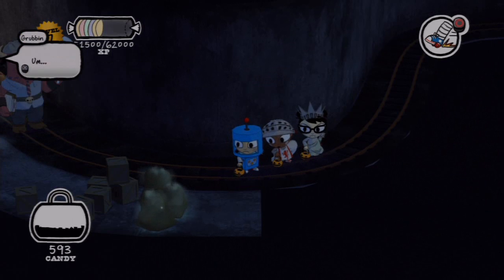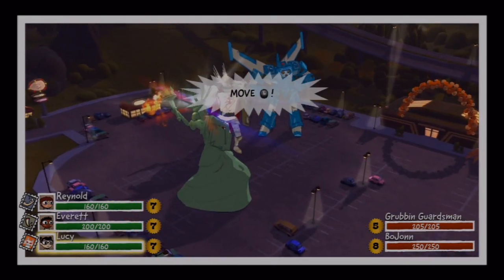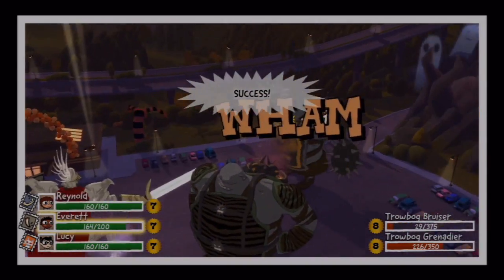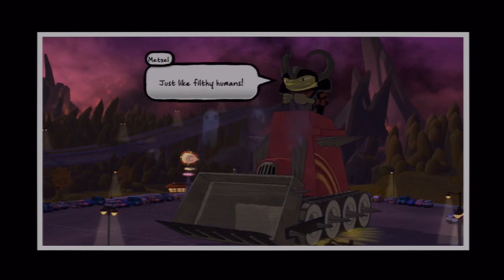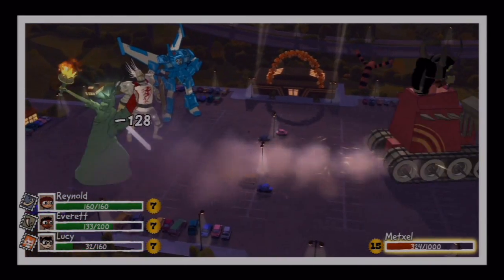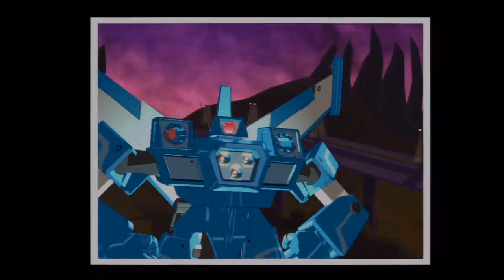Costume Quest Playthrough #9: Tanking It To The Max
once we clean up the mall and BoJonn yet again, the kids come across the next boss: Mextell